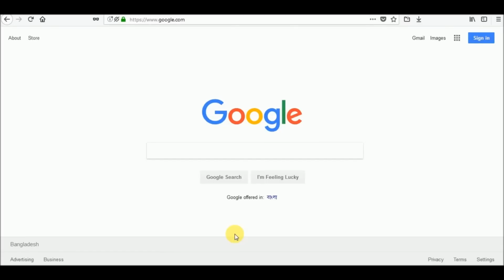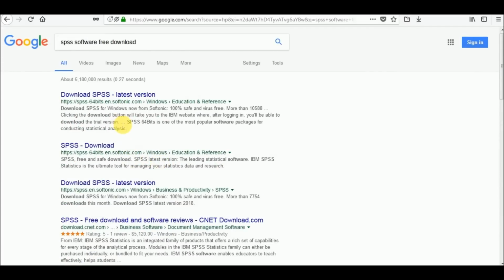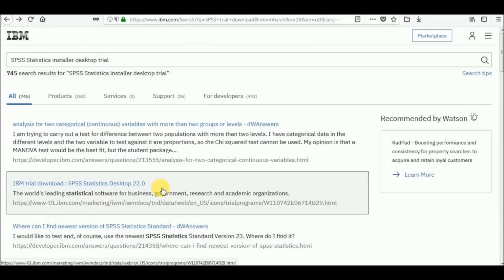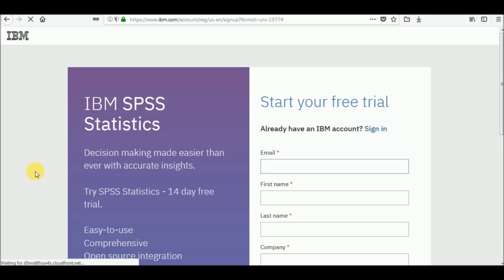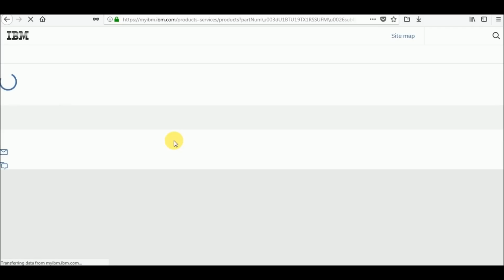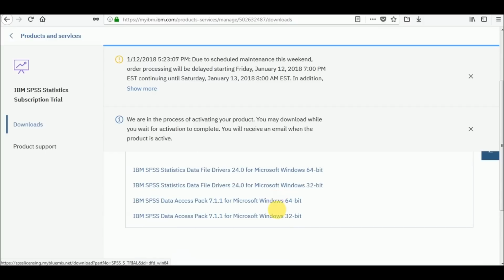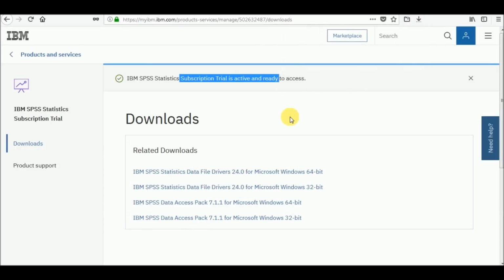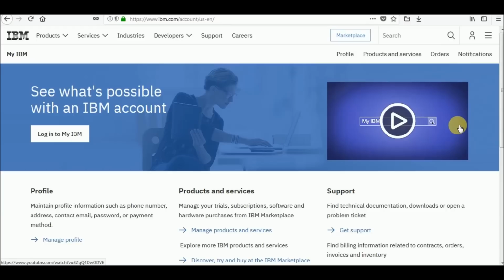How to download SPSS Software for free, 2023 ; (Genuine software), SPSS software free download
SPSS is an Statistical Software from IBM. It is easier than MS Excel to do Statistical Data work. But first you need to know how to download it. Here is an easy way to download SPSS software. So, download it now and start working...
You can follow this video to complete the installation process -